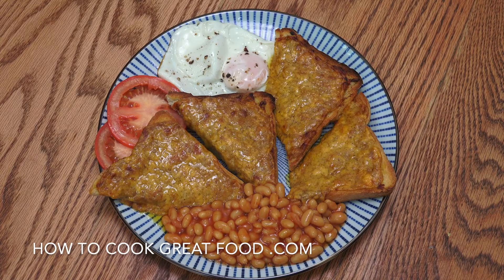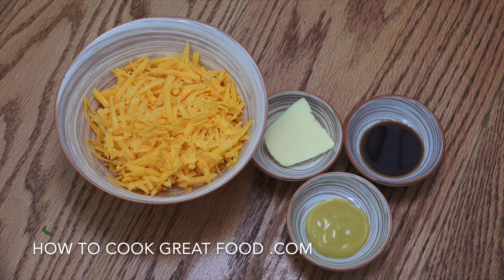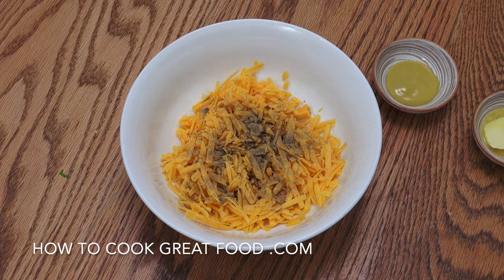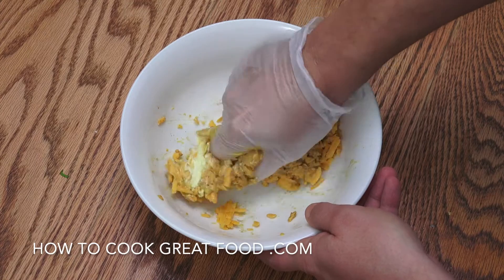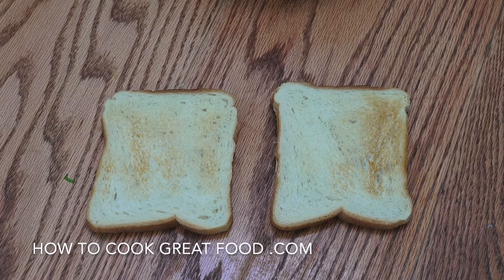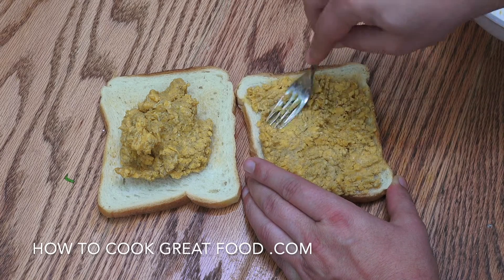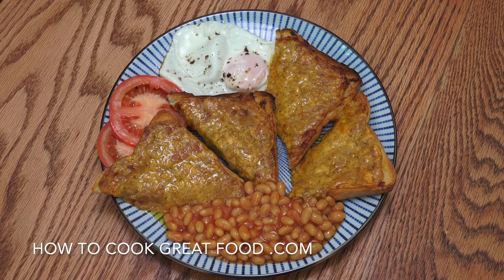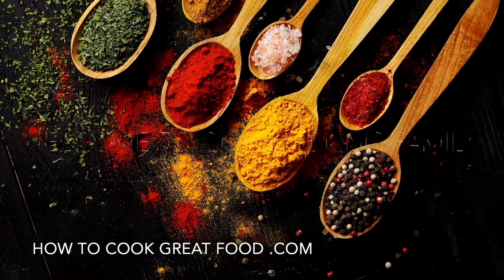How To Make Cheese on Toast | Youtube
Thanks for stopping by, in this video will be making Cheese on toast.